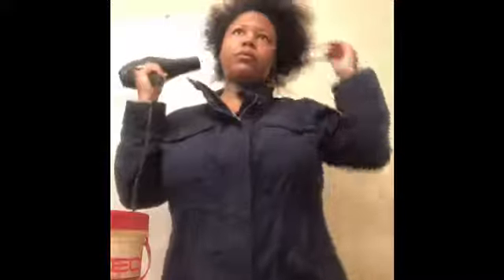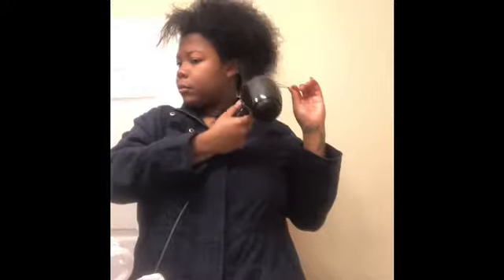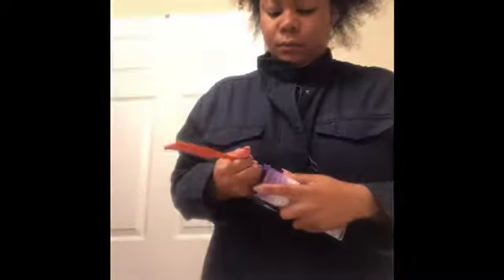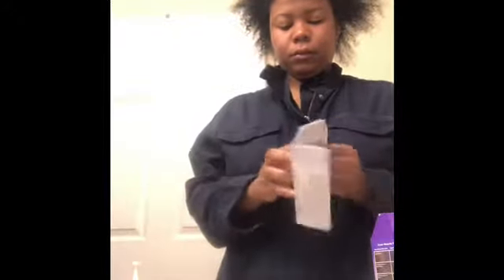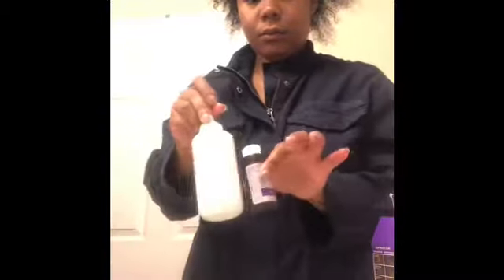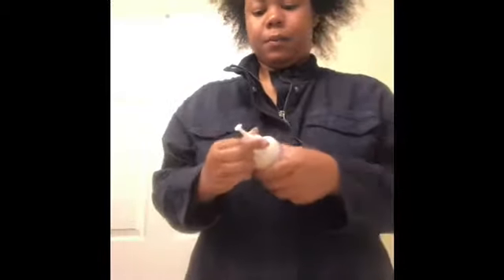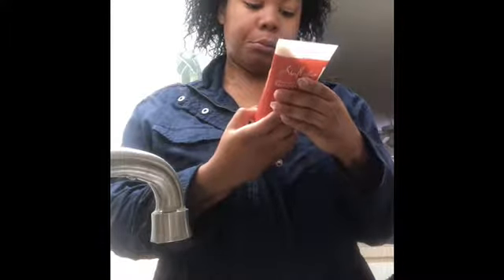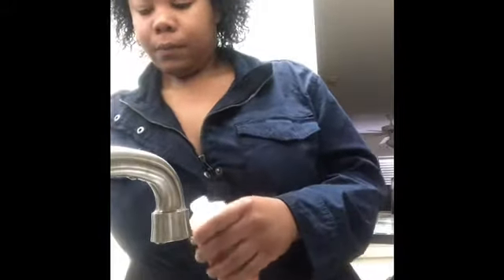Hair: Dark & Lovely 371 Product Review | My Honest Opinion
Heyyy subies ! It’s Cralisa Victoria and I am back with another beauty video. If you want to see how I retouch up my jet gal I natural hair, keep on watching !